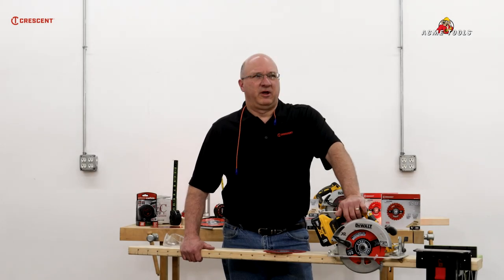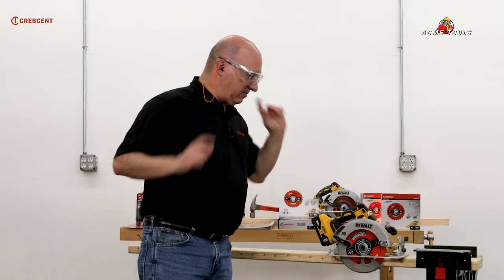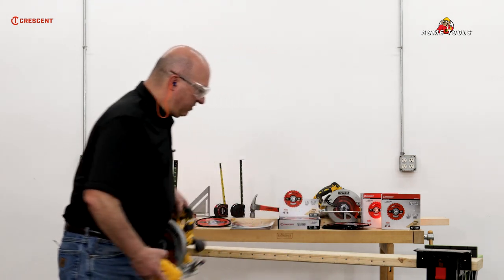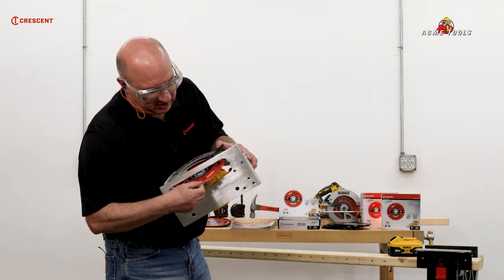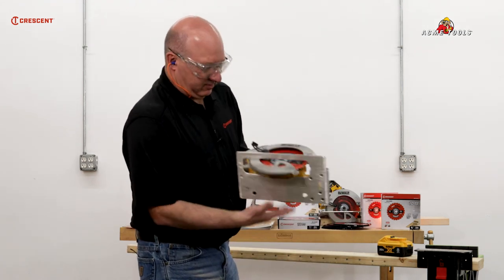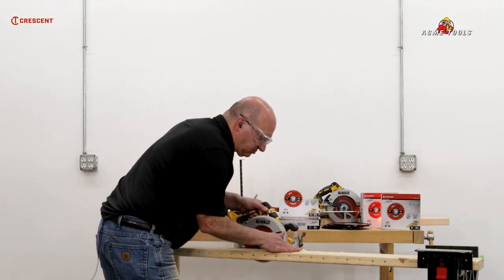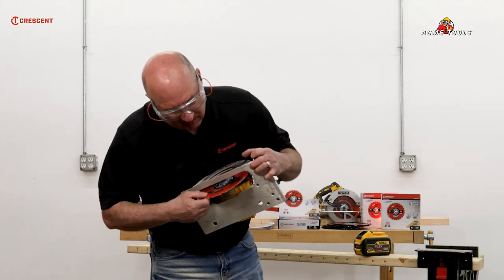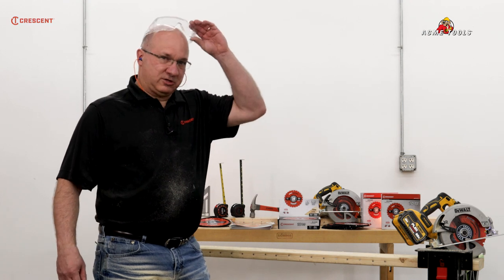CRESCENT NailSlicer Circular Saw Blade Tool Torture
Crescent rep puts the CRESCENT NailSlicer through the ultimate tool torture test to prove its durability and longevity.

·Extreme impact premium carbide teeth provide 10x blade life
·Anti-kickback tooth design powers through tough materials
·Use with cordless and corded tools for superior performance and maximum versatility
·Active Shield protective blade coating protects against gumming and corrosion